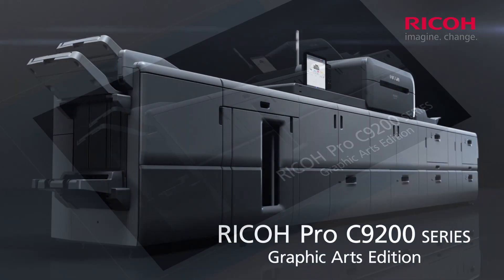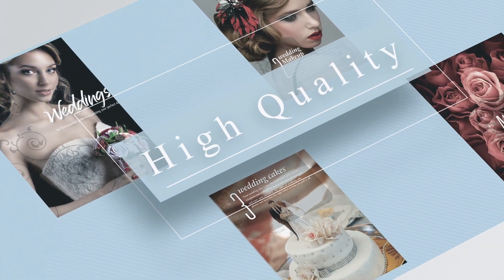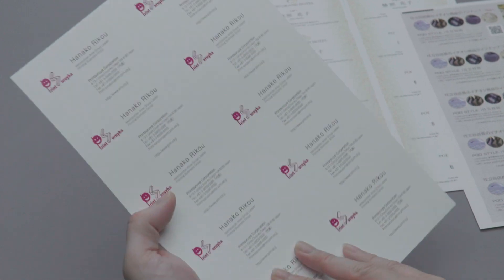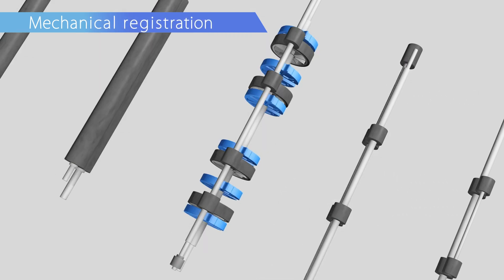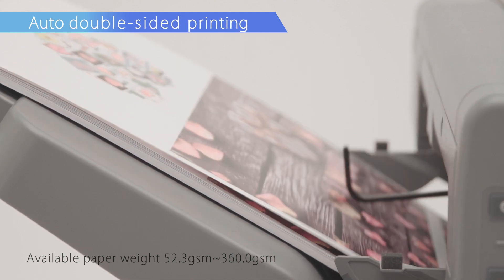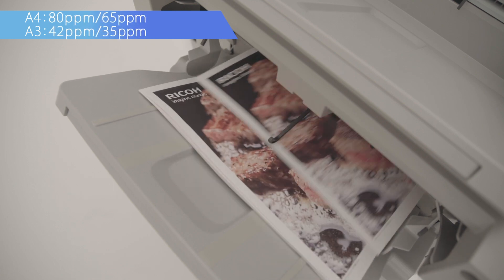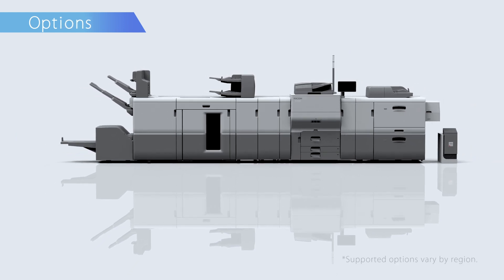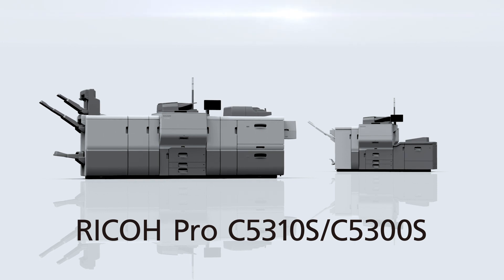Ricoh Pro C5300 per il mercato Commercial Printing